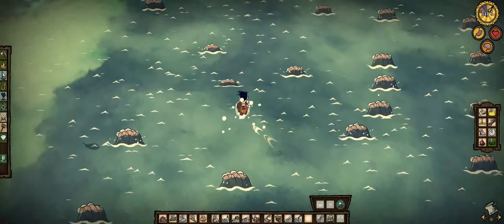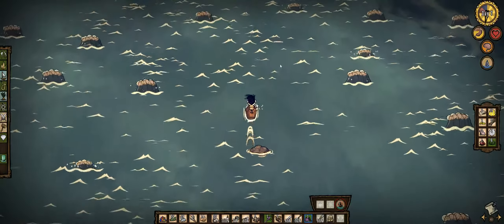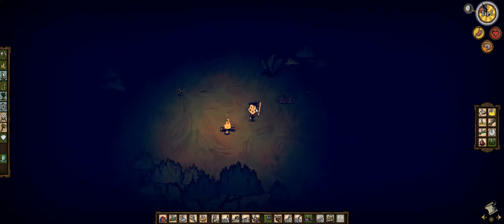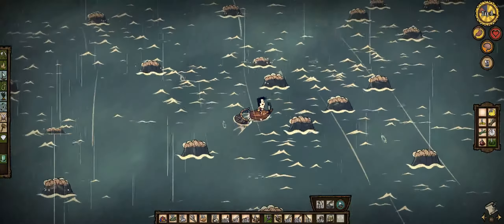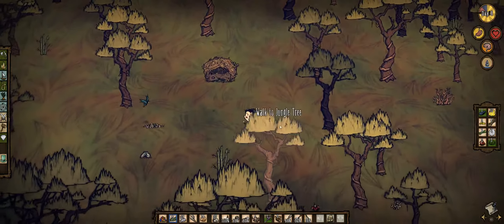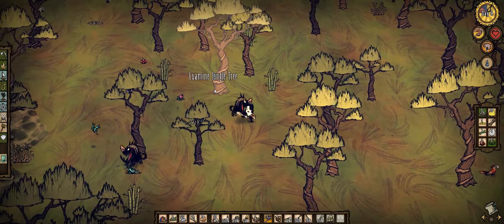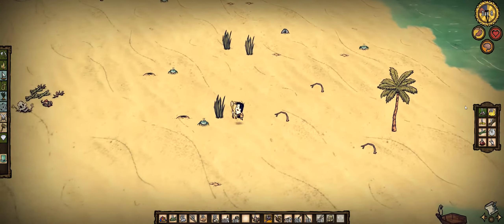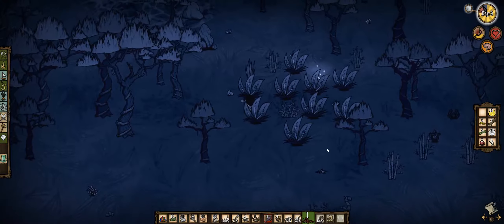Wes is Bes s2e3 [2560x1080]